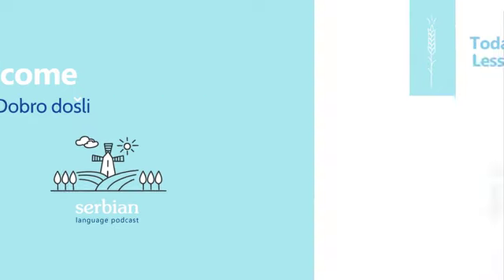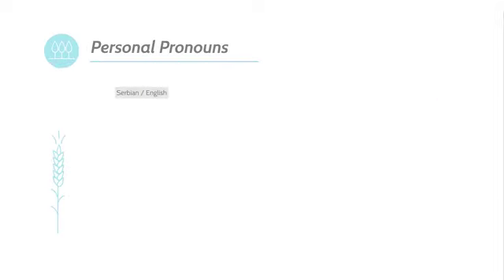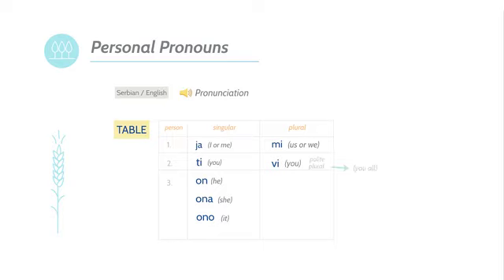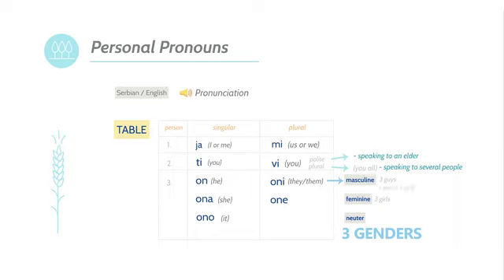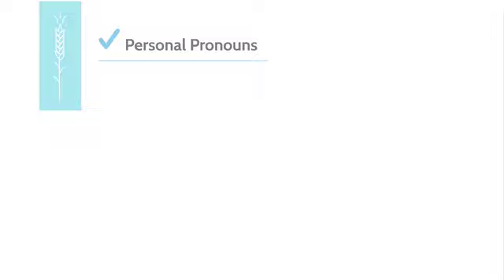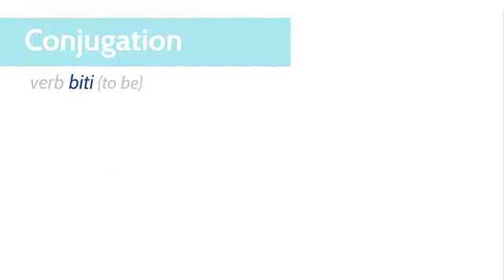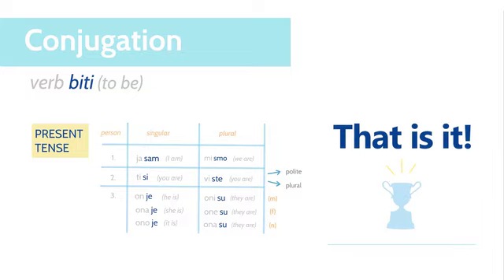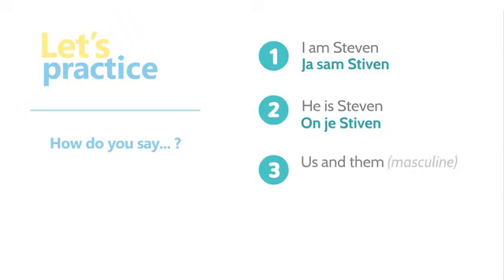serbian language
At Serbian Language Podcast we believe learning a language builds a better mind and a better world. As a team of linguists, educators, designers, and creative writers we wanted to create a special framework to jump-start your journey and encourage you along the way. Learning a language isn’t easy, that’s why we have gone to great lengths to set you up for success.